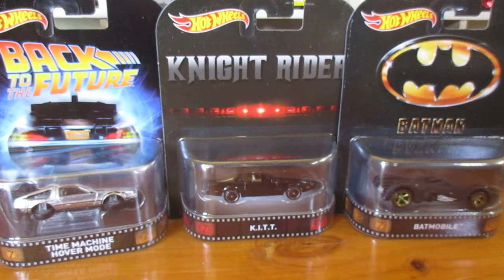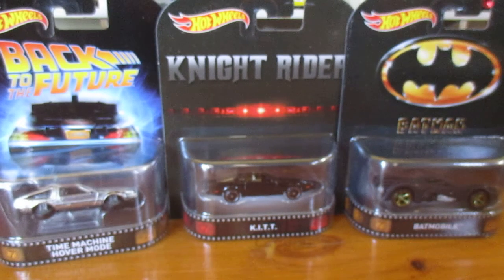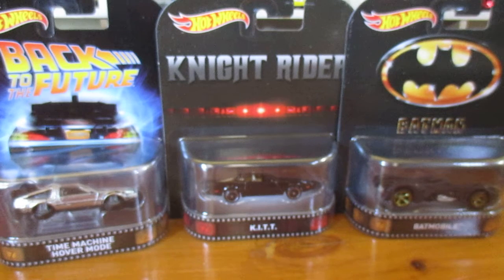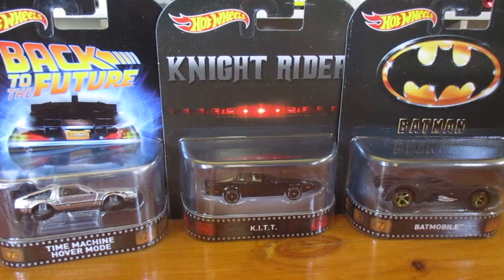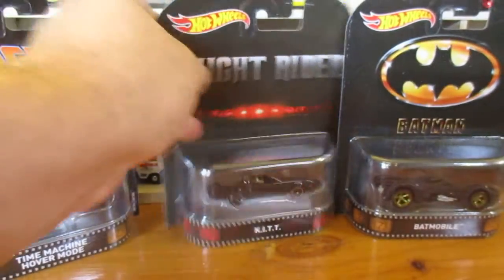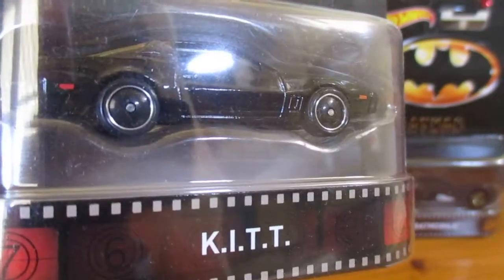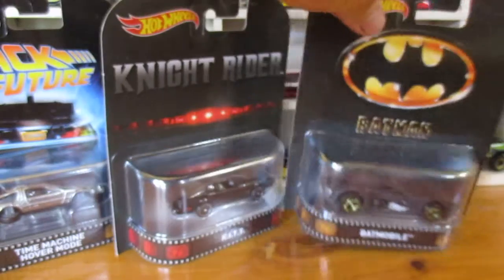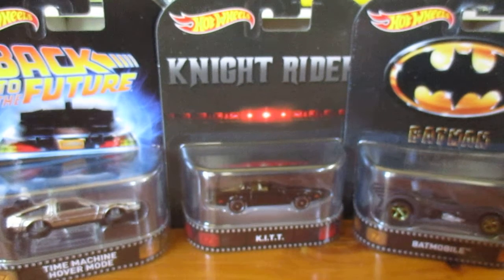retro entertainment hot wheels.